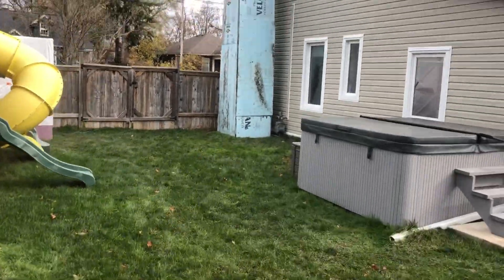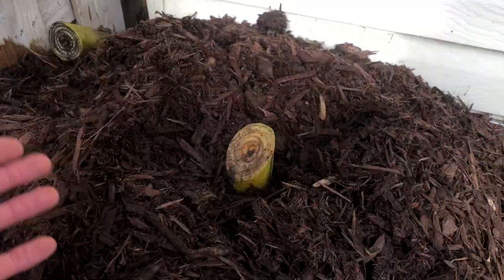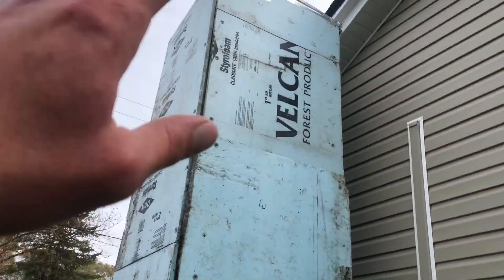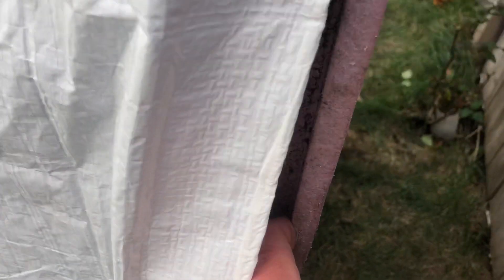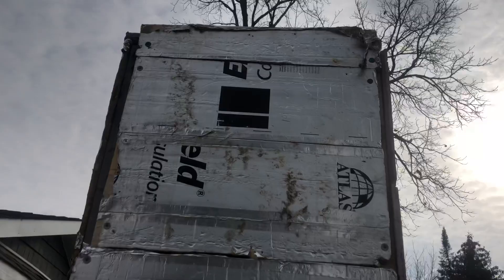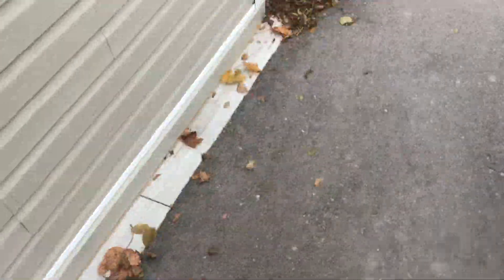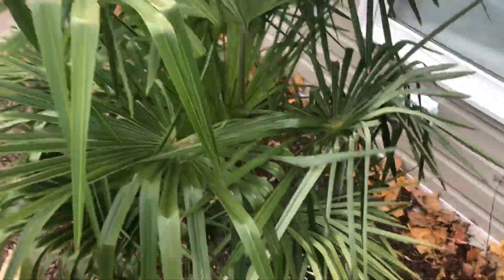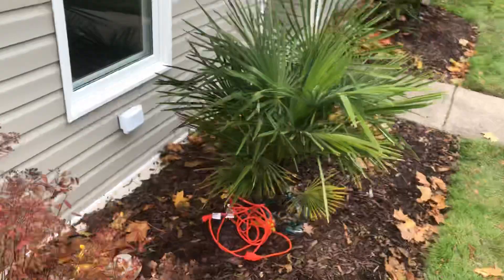Yard update winter protection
Growing palm trees in Ontario Canada. Protecting them for winter and putting them away on the second week of November 2019